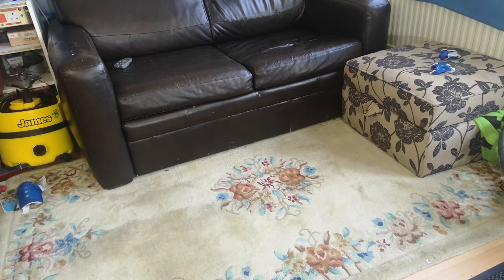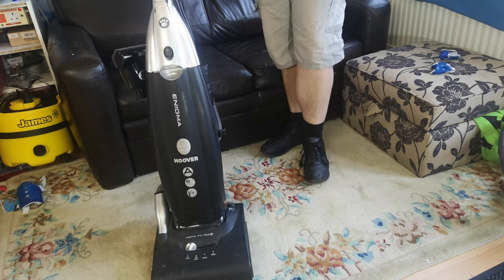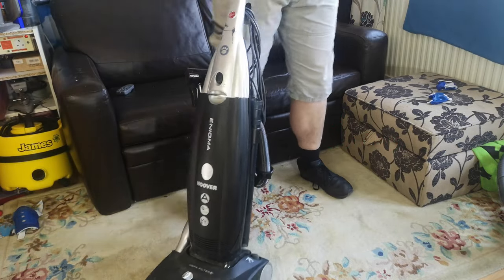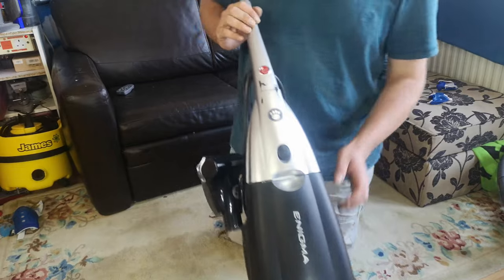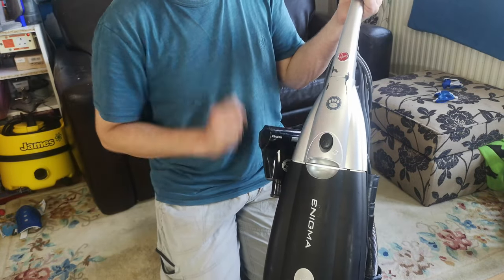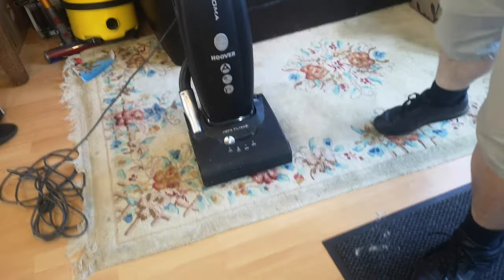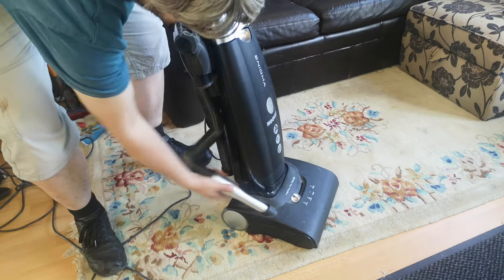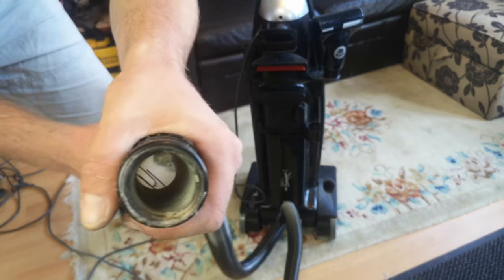Car Boot Hoovers! What garbage did we buy this time...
We went to the car boot today, and with my bar set low to minus numbers, came away with some swag! What did we get? Let's have a look and accidentally fix both of them fully 😂